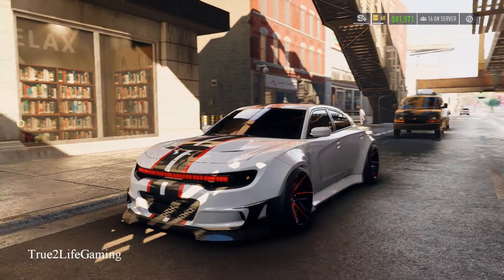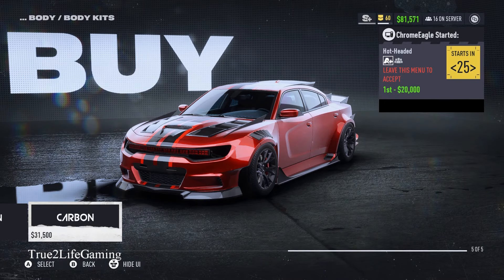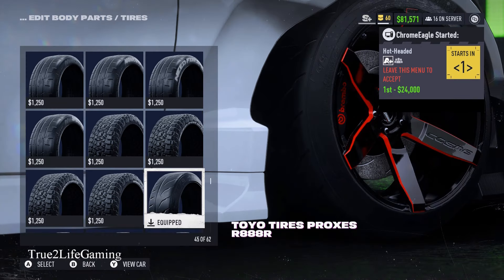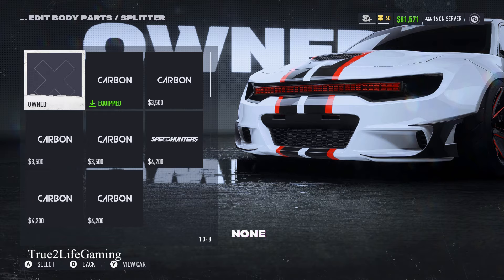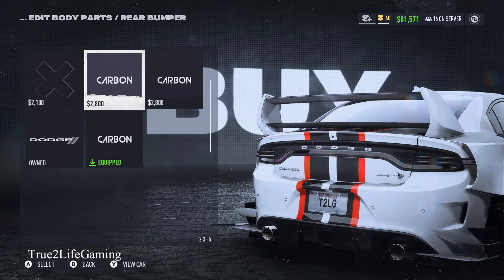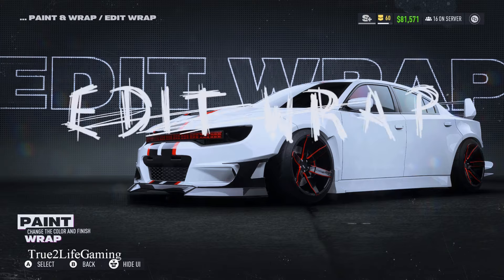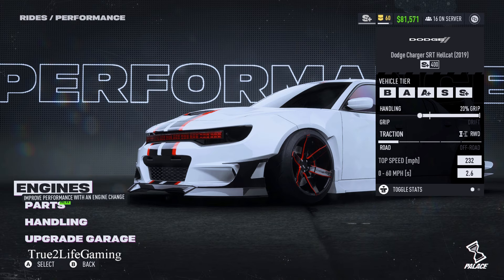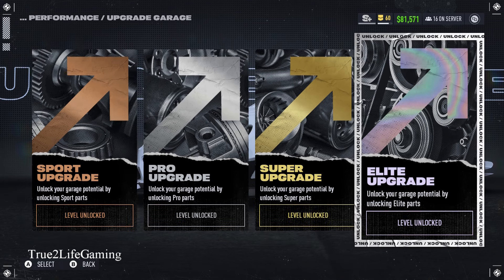Need For Speed Unbound My Custom Dodge Charger SRT Hellcat (1100 hp)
what up guys check out my new custom hellcat! today I'm going to be showing you the customization options for this vehicle, Engen mods and more like comment and subscribe and stay tune for more content